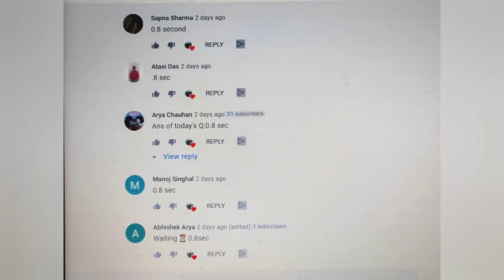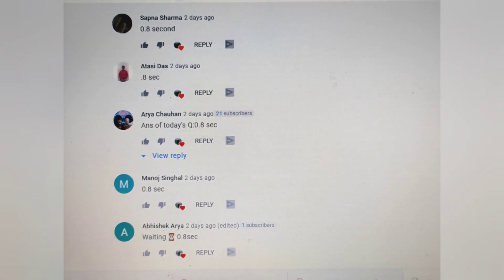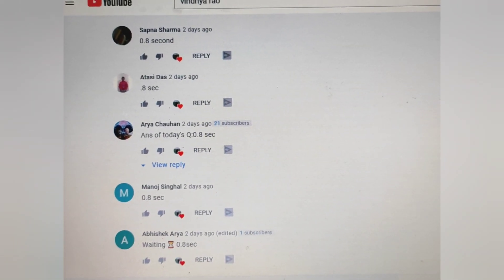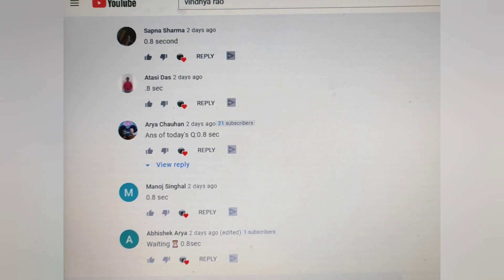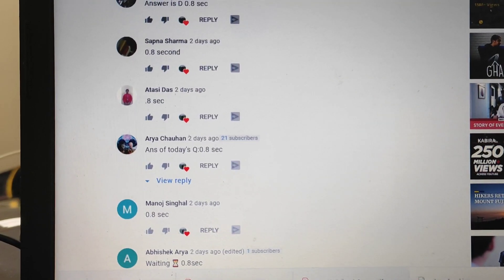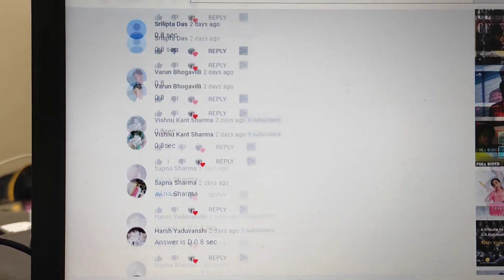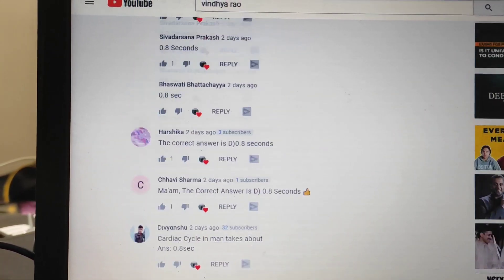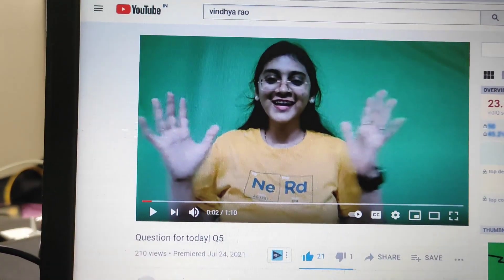Question for today (NEET PYQs) | Q6